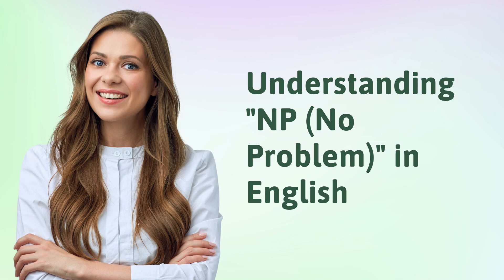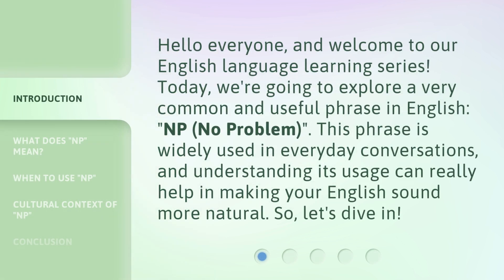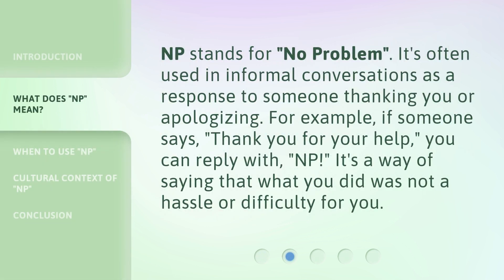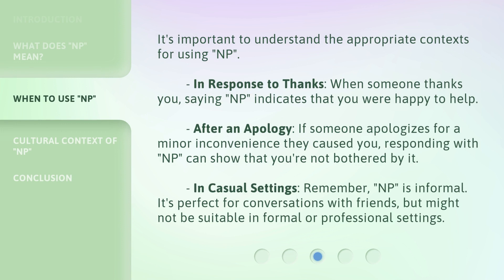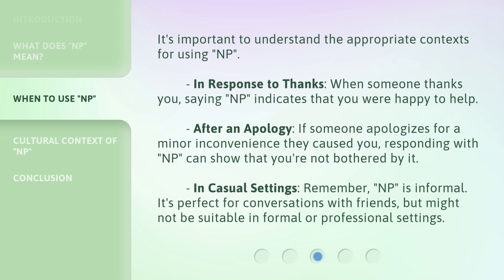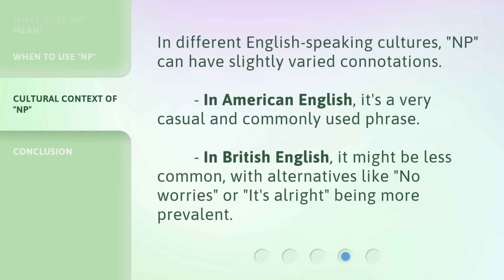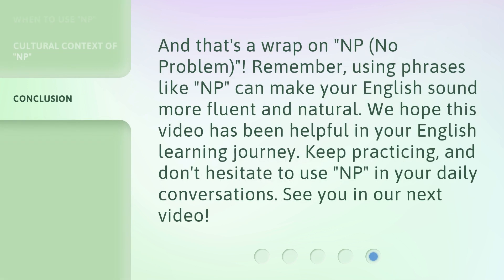Understanding "NP (No Problem)" in English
Unlocking the Mystery of 'NP (No Problem)' in English • Discover the true meaning and usage of the popular phrase 'NP (No Problem)' in English. Join us as we unravel its nuances and explore its cultural significance. Don't miss out on this enlightening linguistic journey!

00:00 • Introduction - Understanding "NP (No Problem)" in English
00:33 • What Does "NP" Mean?
00:58 • When to Use "NP"
01:36 • Cultural Context of "NP"